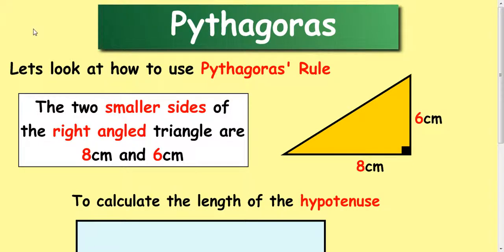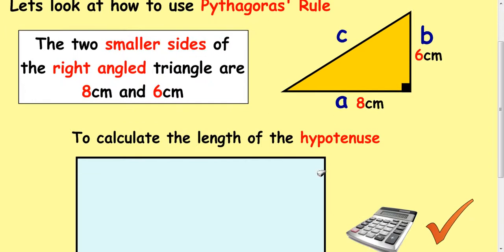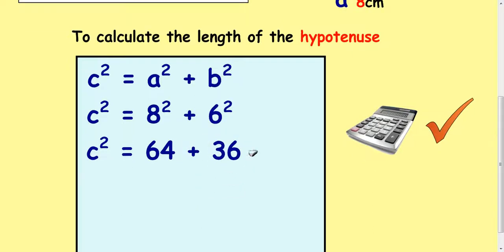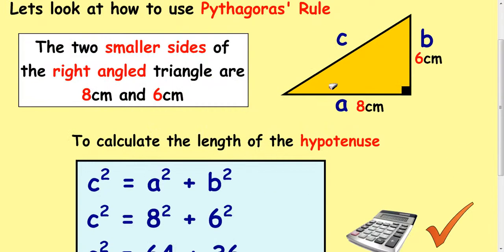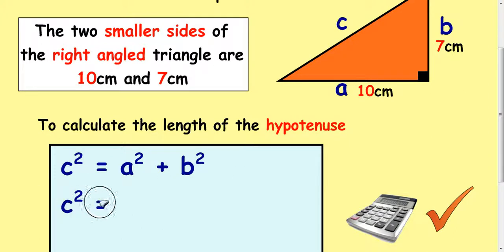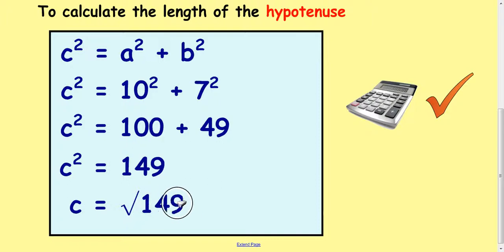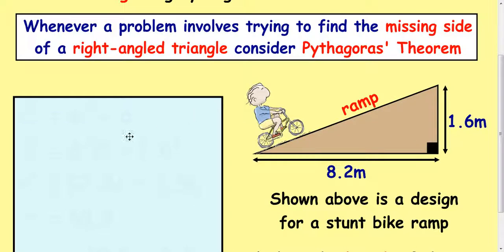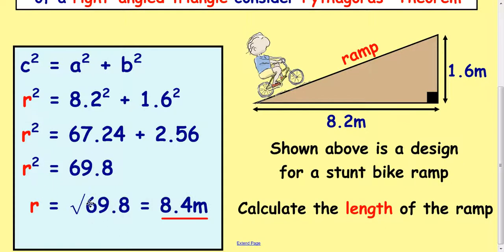Pythagoras - Basic Examples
A Maths lesson that goes through some basic examples of how to use Pythagoras